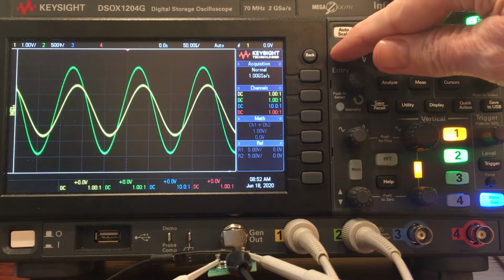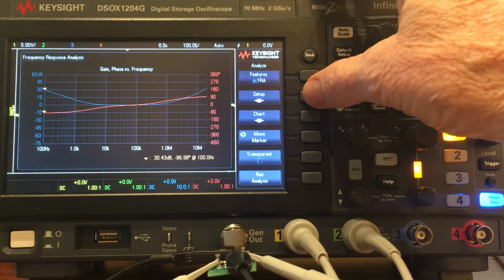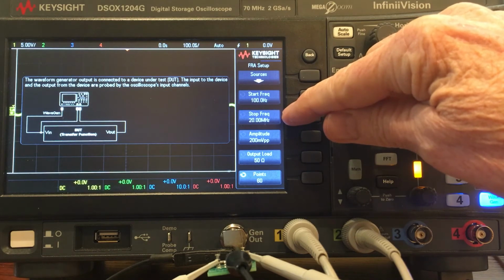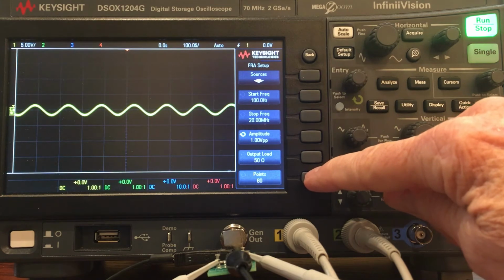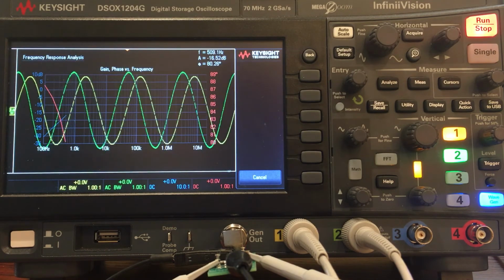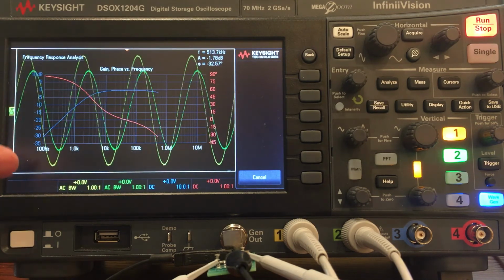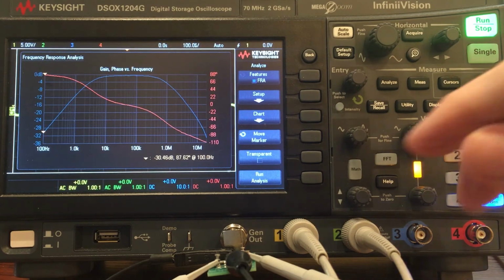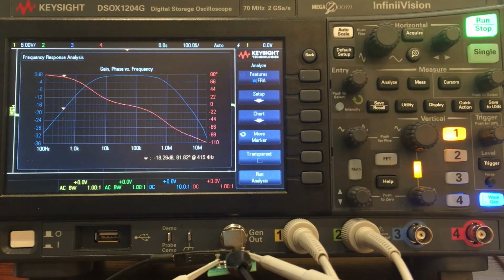The DSOXBODE Bode Plot Training Kit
The DSOXBODE Bode plot training kit will help train engineering students on how to perform frequency response analysis measurements (Bode plots) using a Keysight InfiniiVision oscilloscope with the built-in WaveGen function generator.